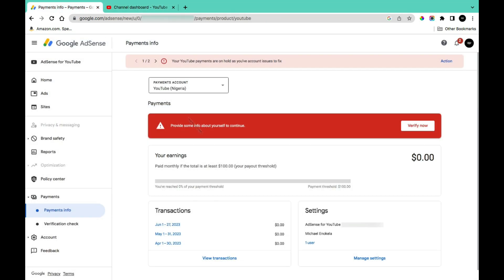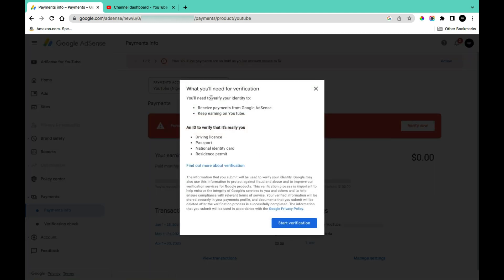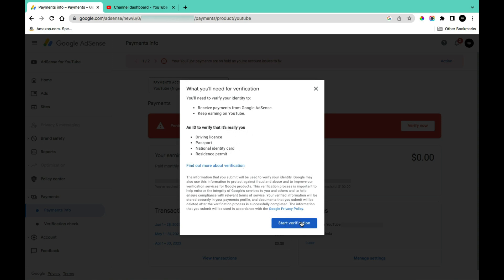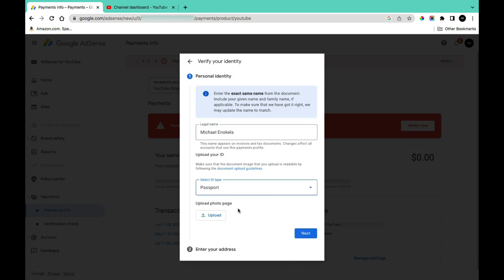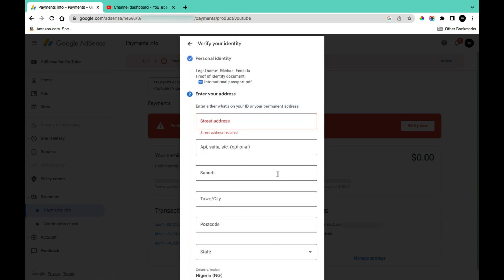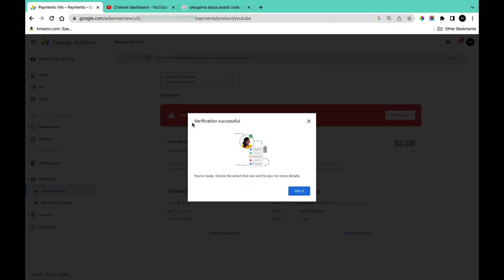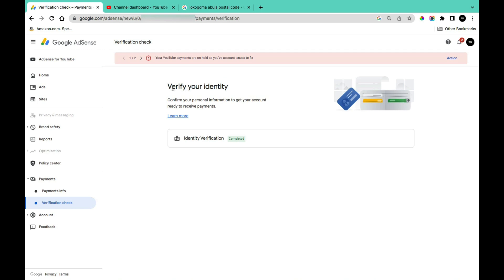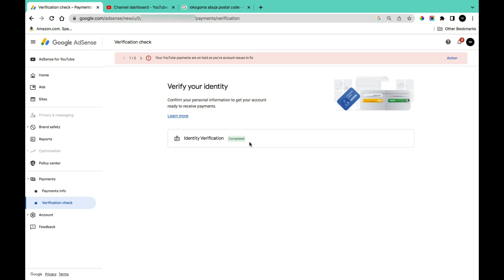How To Verify Your Identity On Google AdSense - Full Guide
Need to verify your identity on Google AdSense? In this tutorial, "How To Verify Your Identity On Google AdSense - Full Guide," we'll walk you through the process step-by-step. From submitting your personal information to uploading required documents, this comprehensive guide will ensure you meet Google AdSense verification requirements smoothly.

Google AdSense identity verification
Verify identity on AdSense
AdSense verification process
AdSense account verification

Get your AdSense account verified and start monetizing your content effectively! 💬 Chat me On WhatsApp